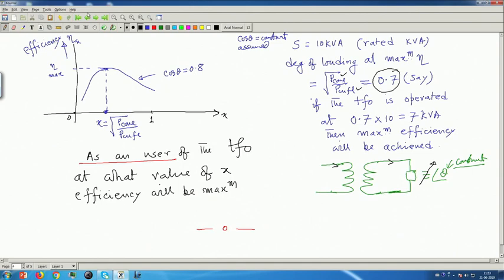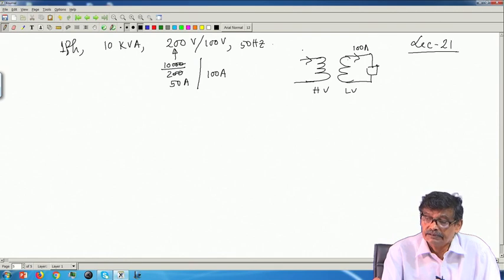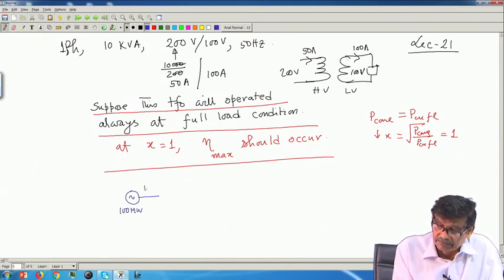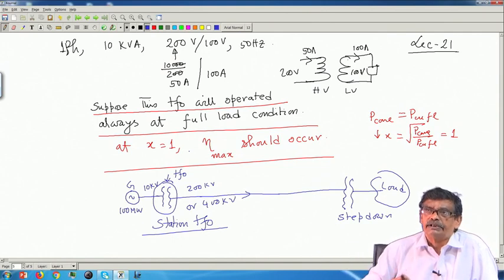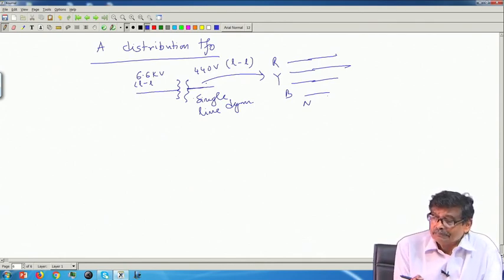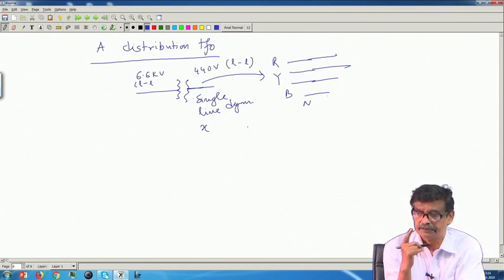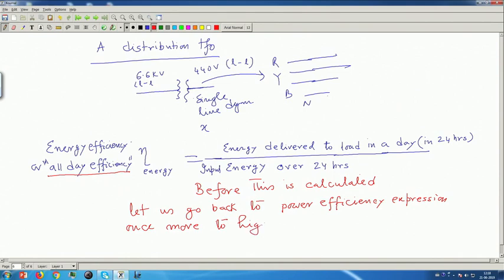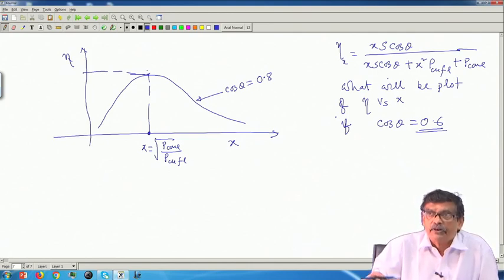Lecture 21 Condition for Maximum Efficiency When Load Power Factor Constant